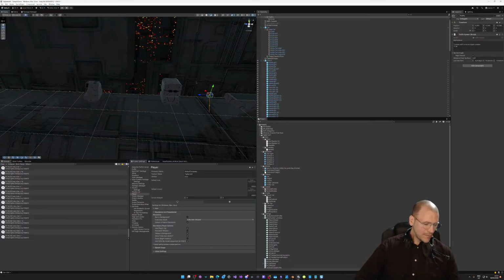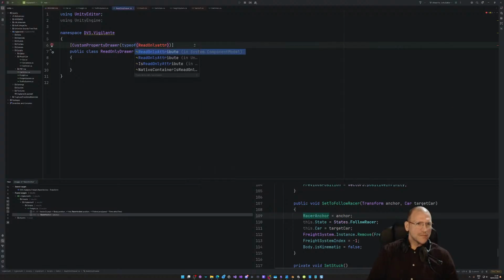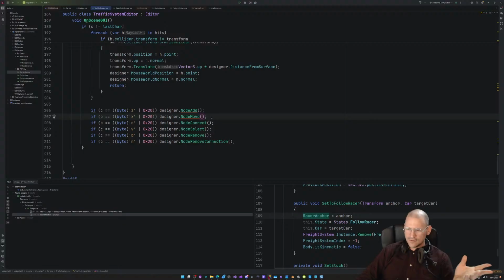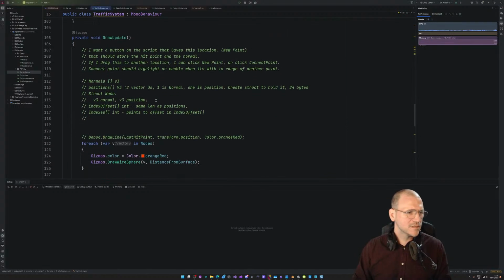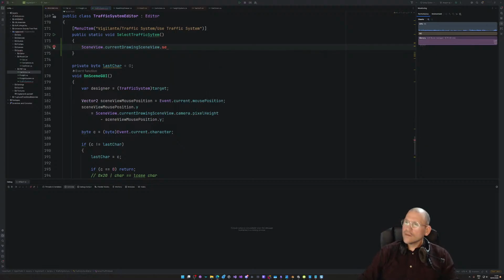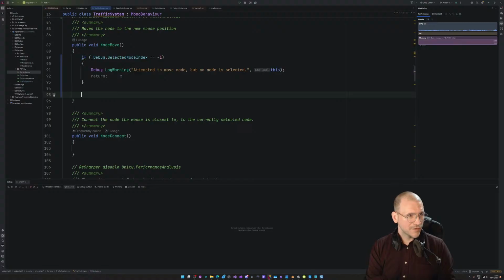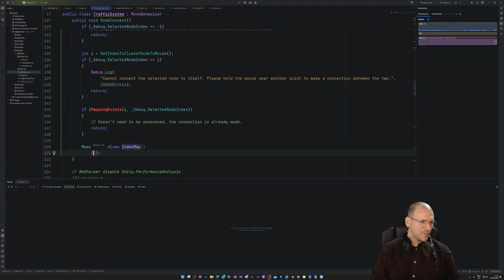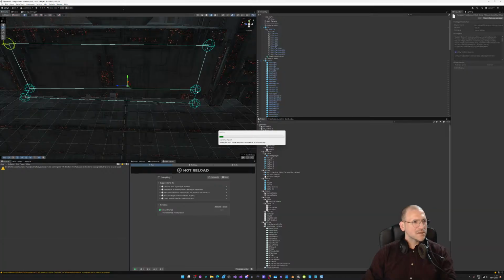Live Stream -Vigilante - Traffic Car 2